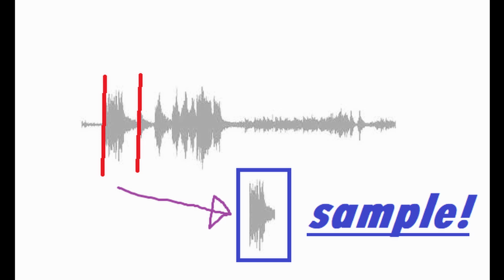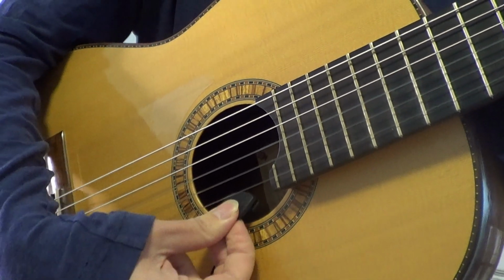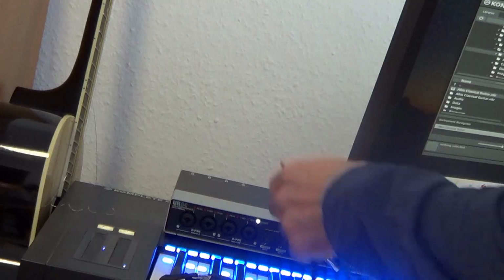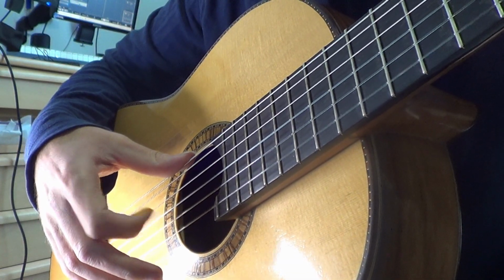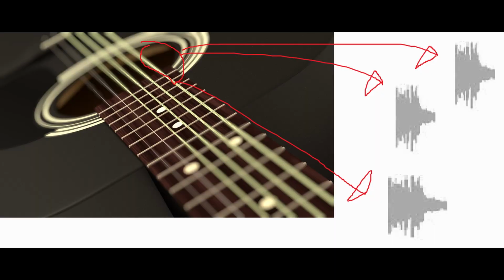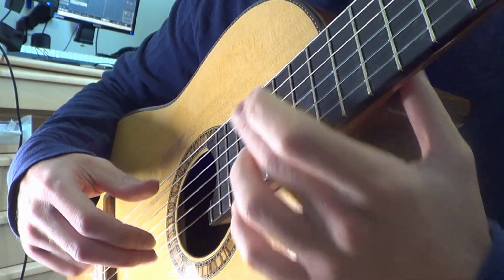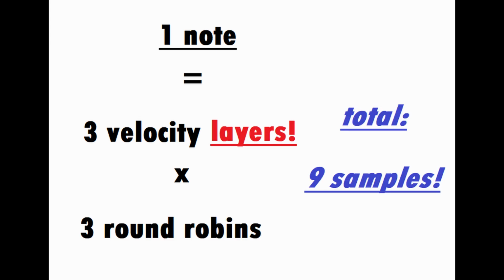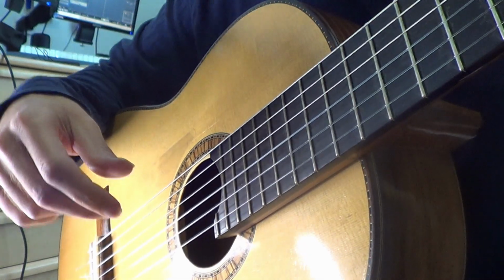I played my guitar using a piano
I sampled my guitar using the sampler Kontakt 6 from Native Instrument. At the end of the video I show a song I compose demonstrating the features of the instrument.